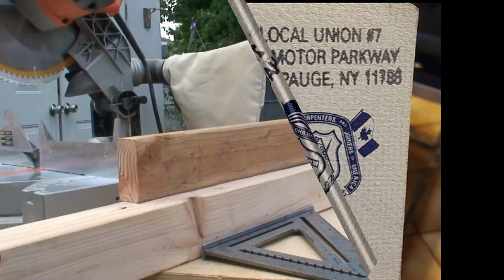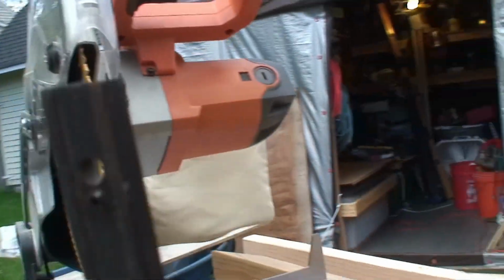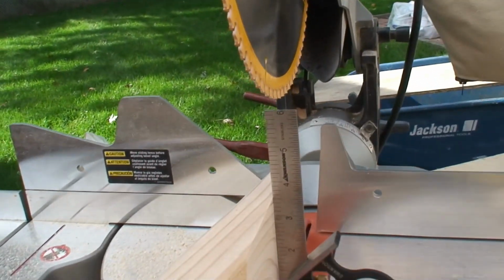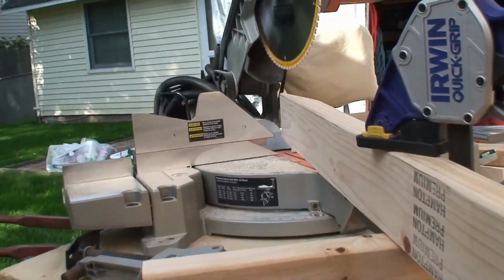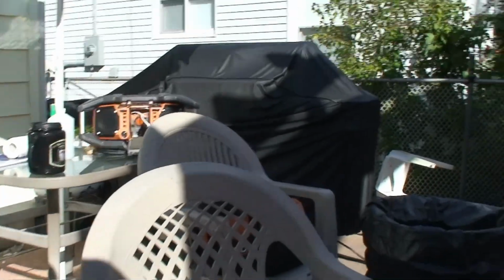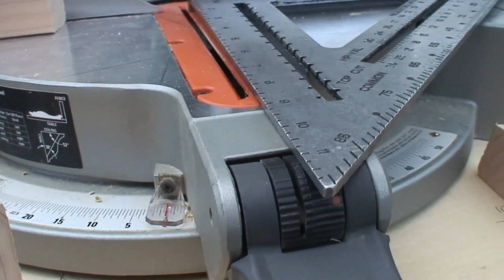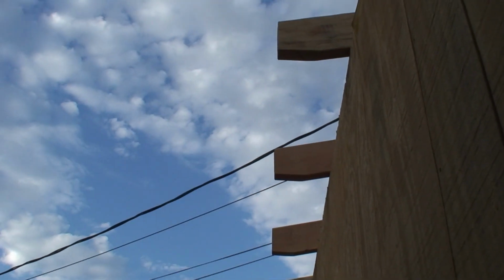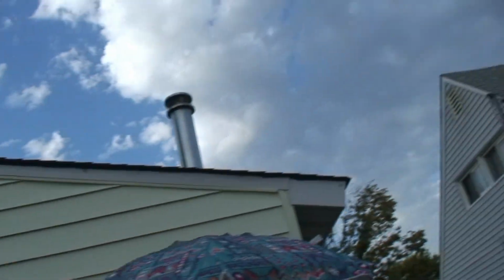Building my workshop ridge beam and gables.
I am working on my workshop's ridge beam and gables. I am also a union local 7 carpenter full book holder.